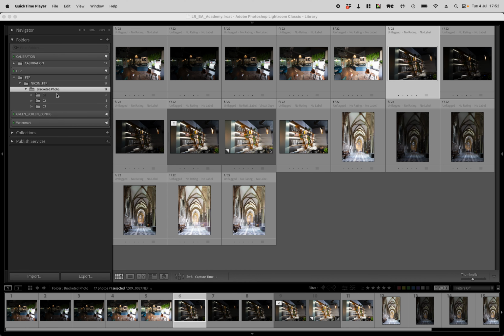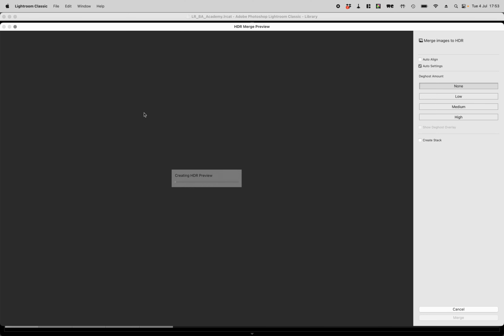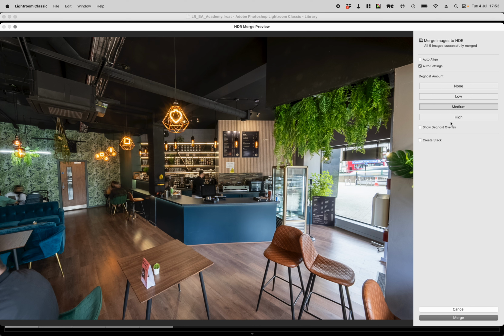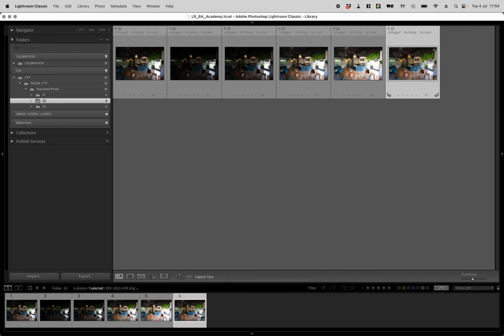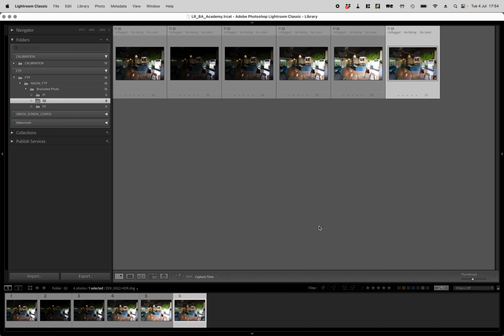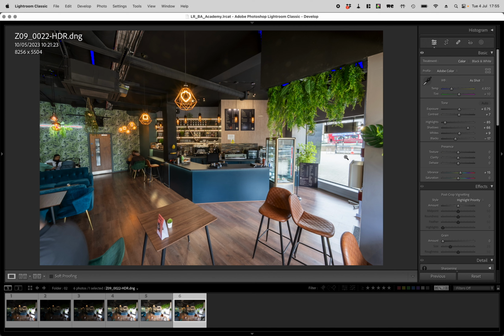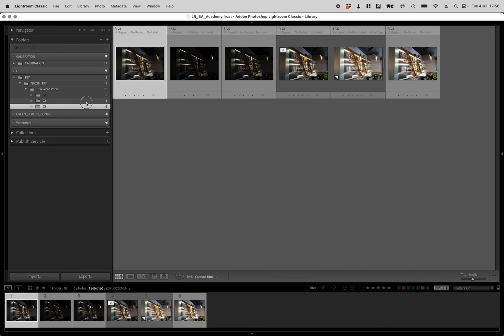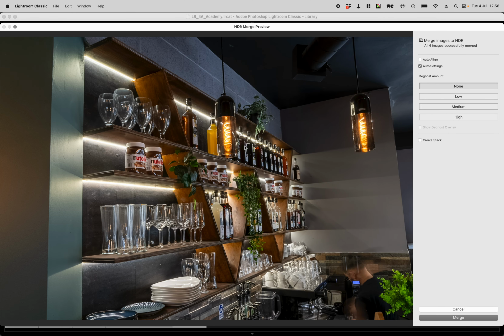HDR Demo for BritAsia Academy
By Bruce Foster Photography